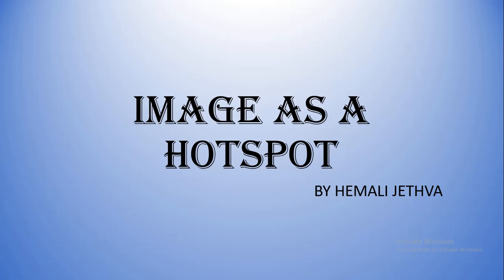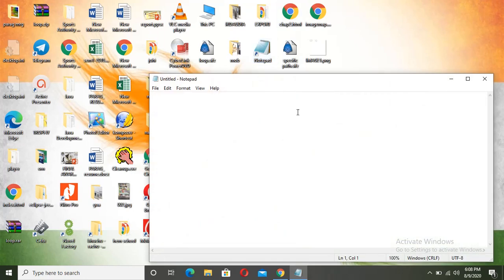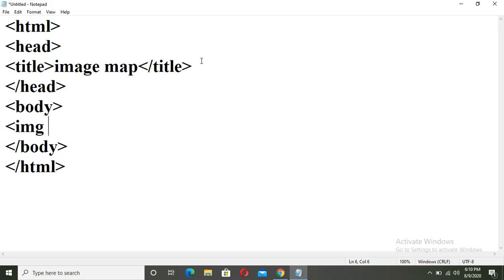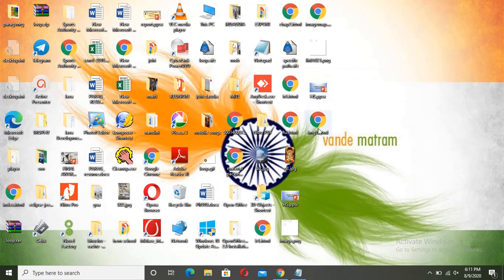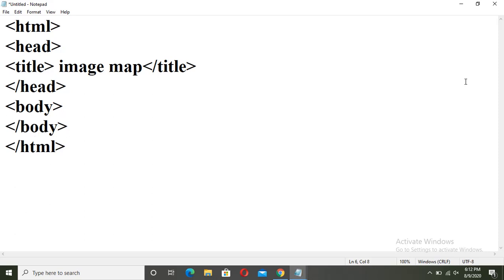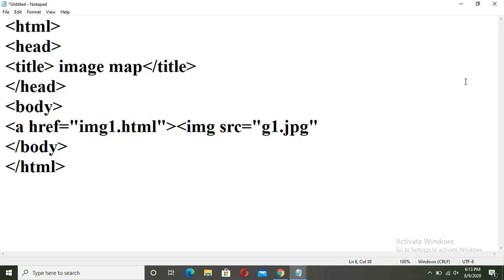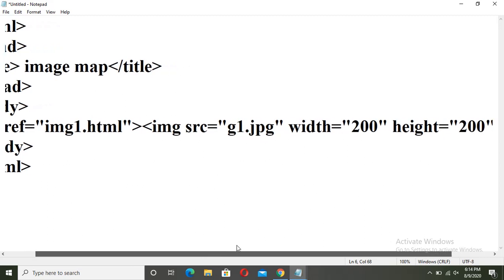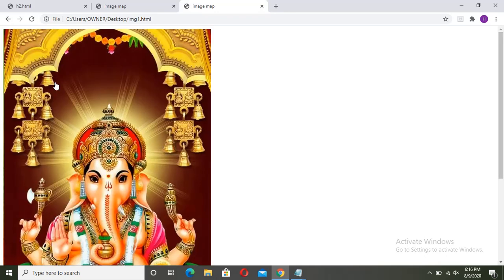How to create an Image Hotspot in HTML